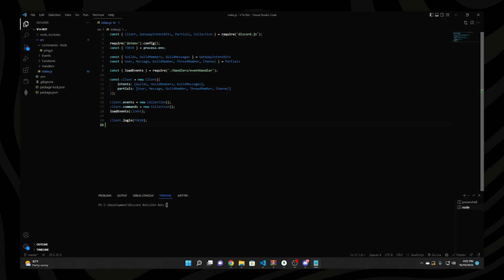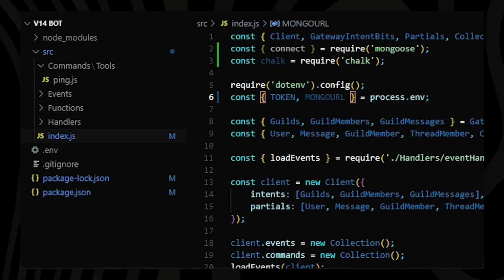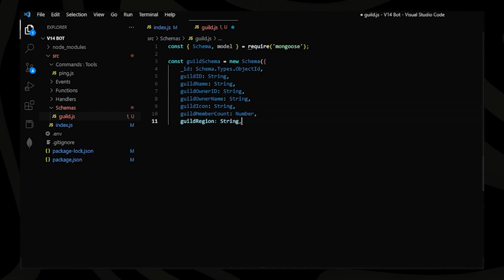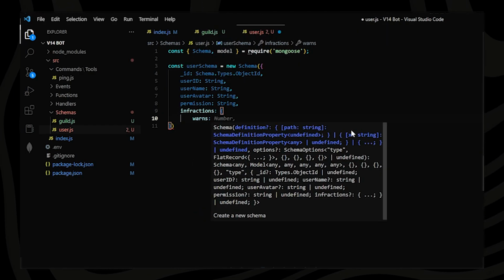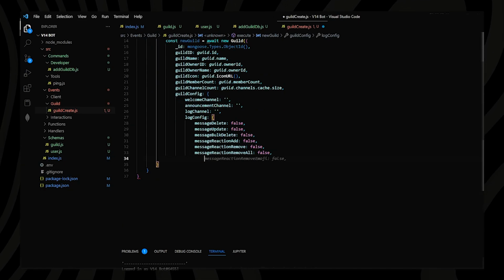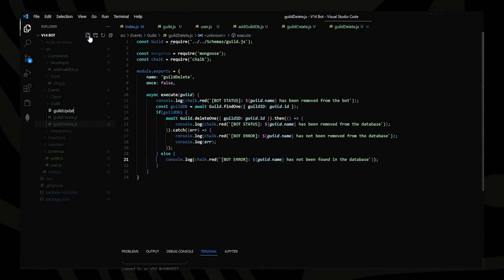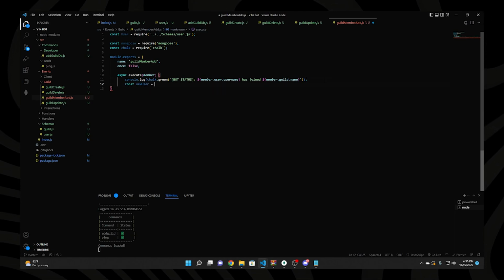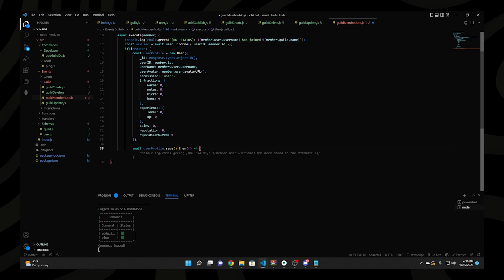Setting up MongoDB with your Discord Bot made SIMPLE